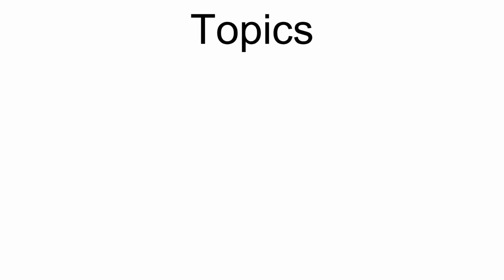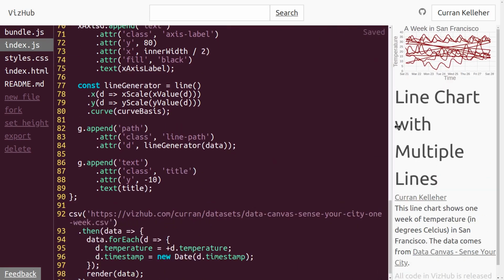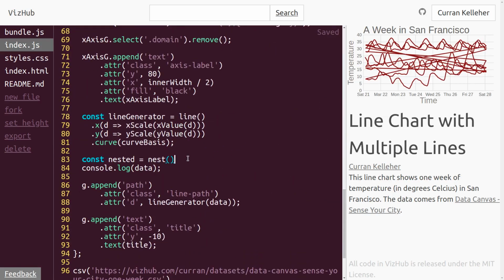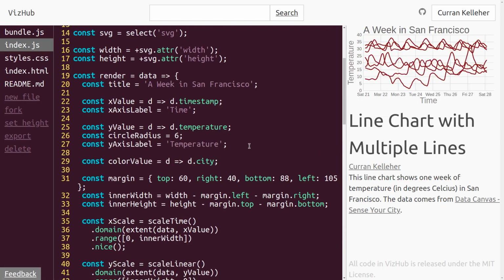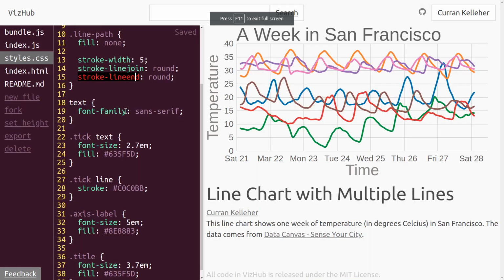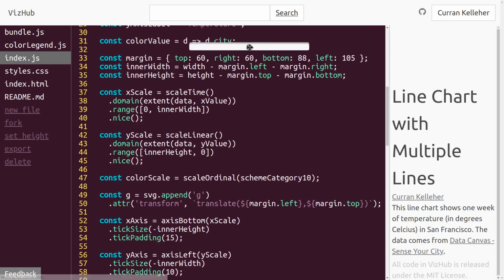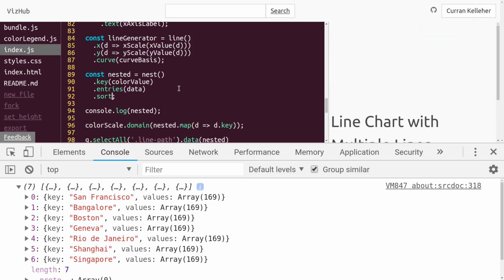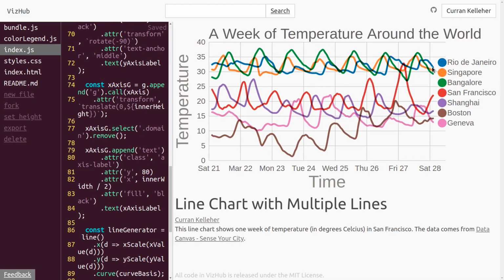Line Chart with Multiple Lines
Learn about d3.nest and SVG blending modes too!